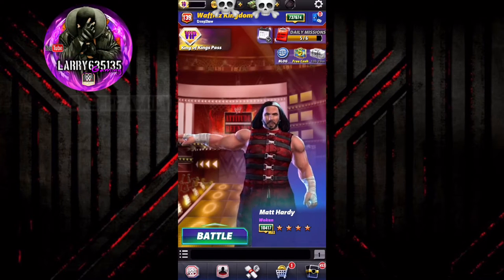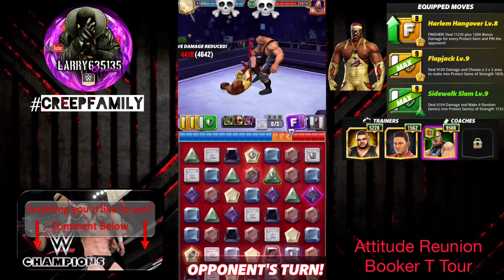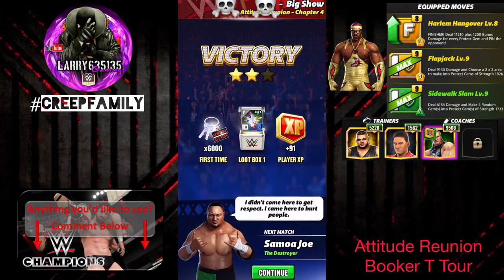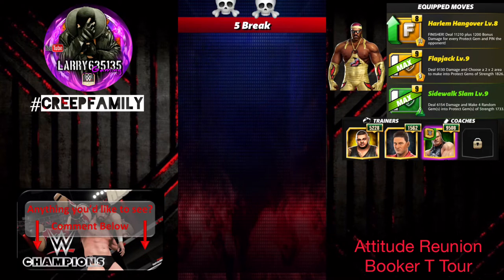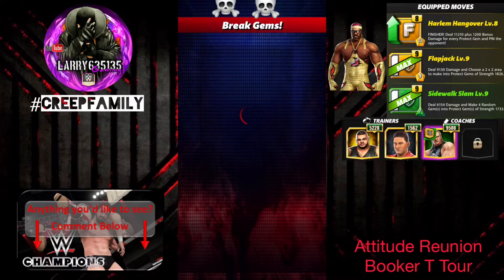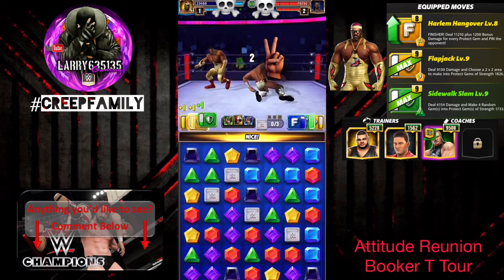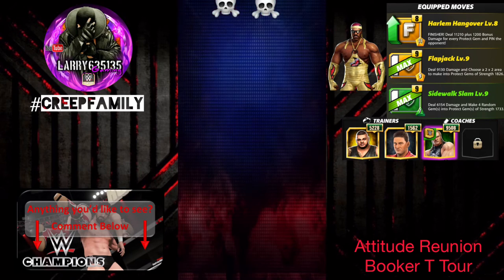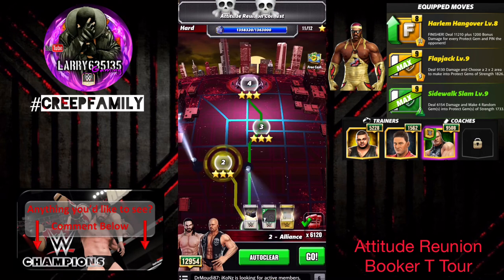BOOKER T "HARLEM HEAT" - Attitude Reunion Tour - WWE Champions - Hard Mode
Only at 3* Silver, Harlem Heat Booker is able to match up easily against the Hard Mode opponents! Check him out.

The information contained in any of my content is for general information purposes and, most importantly, fun. These are my views and my opinions and as such, Larry635135 Gaming assumes no responsibility for errors or omissions in the content.

Under no circumstances will Larry635135 Gaming be liable for any damages, fees or costs in connection with the use of Scopely Services or the game (WWE Champions), nor will Larry635135 Gaming encourage in-game spending.